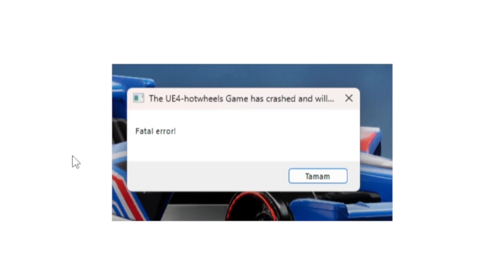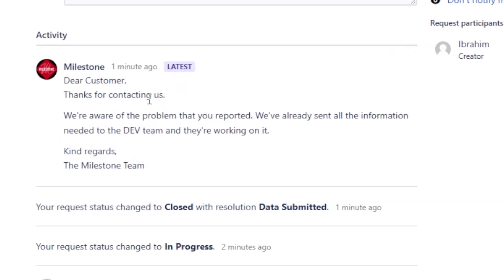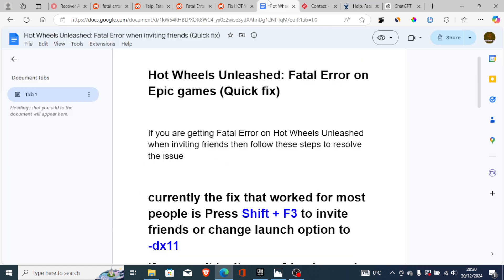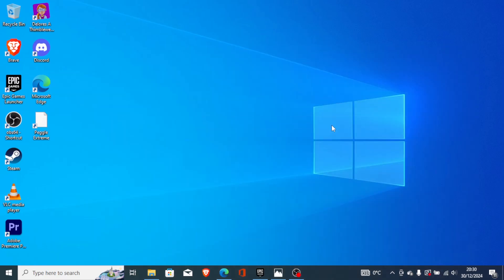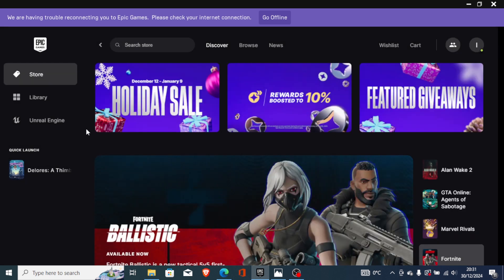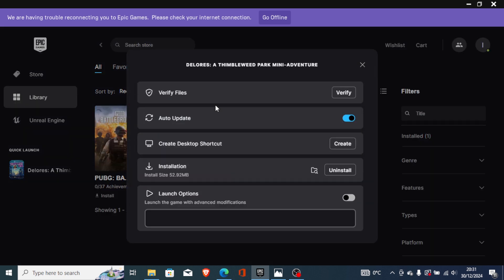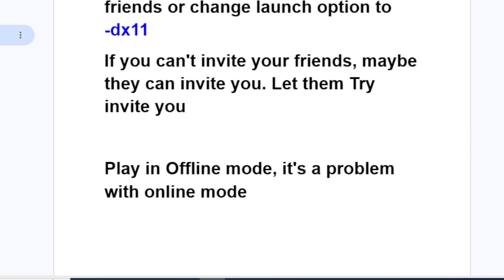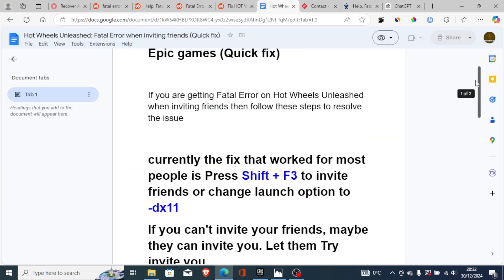Hot Wheels Unleashed: Fatal Error (Quick fix)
If you are getting Fatal Error on Hot Wheels Unleashed (Epic games) and the games crashes when inviting friends, then follow these steps to resolve the issue.
currently the fix that worked for most people is Press Shift + F3 to invite friends or change launch option to -dx11
If you can't invite your friends, maybe they can invite you. Let them Try invite you
Play in Offline mode, it's a problem with online mode